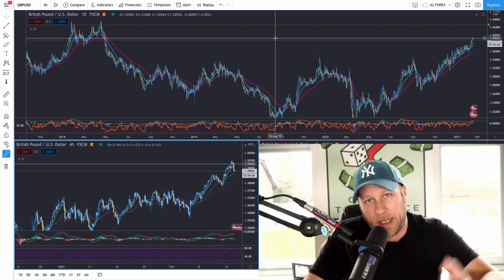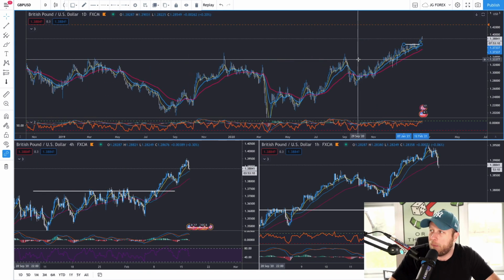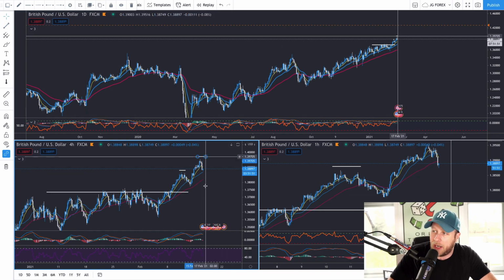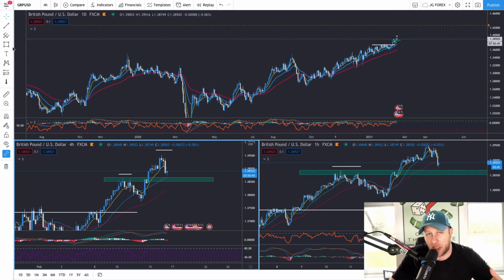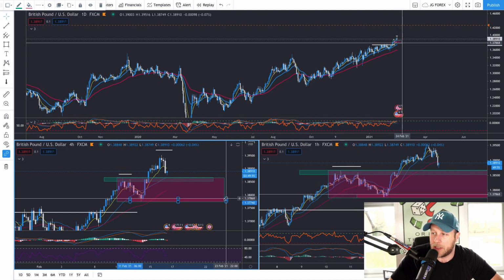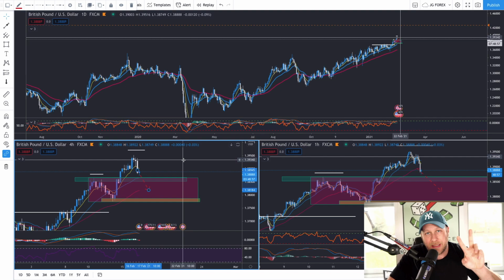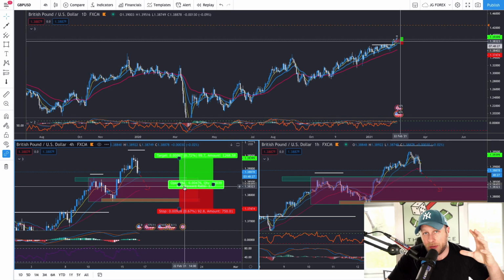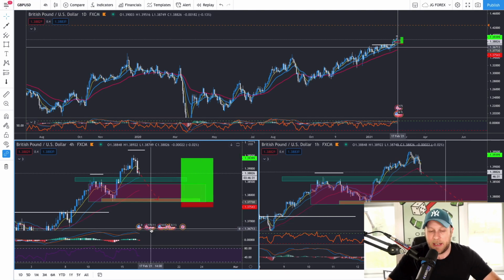HOW TO TRADE A TREND IN FOREX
How I trade the Trend.

In this video, I share a new recent trend trade set up based on my trend continuation strategy shared previously on this channel.

This is a live set up on the GBPUSD.

Enjoy and...
Good luck in the markets.